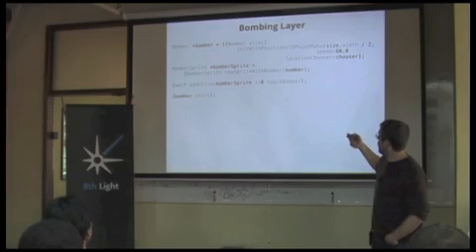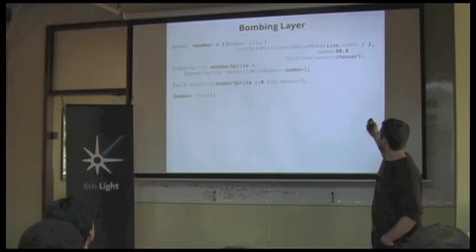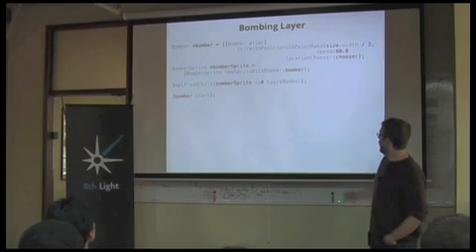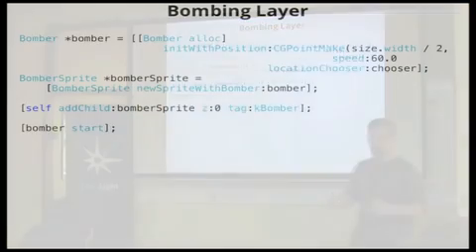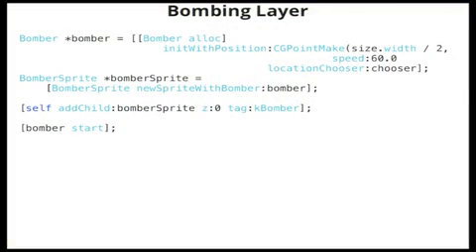8LU Eric Smith Intro to Test Driven Game Development clip17